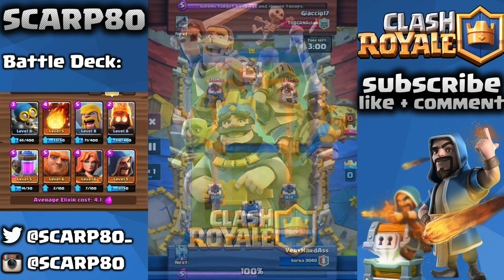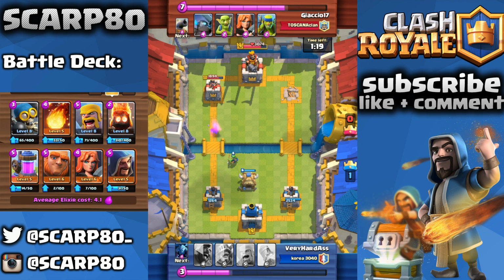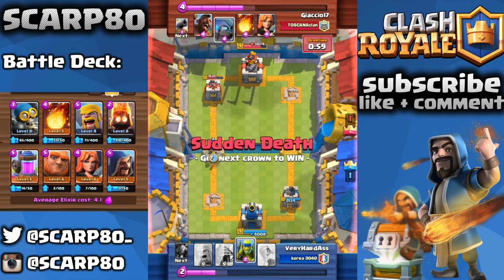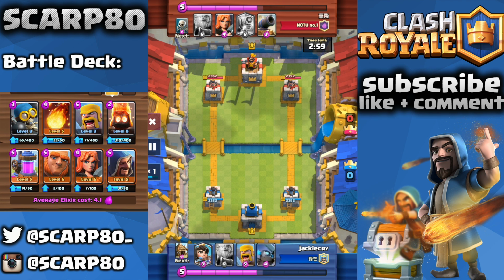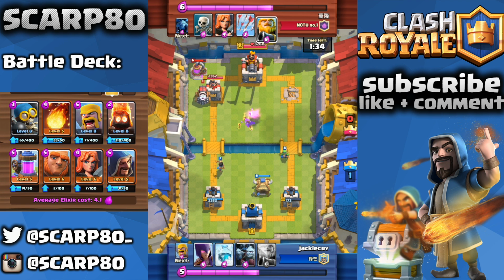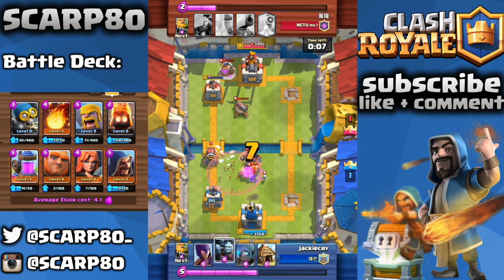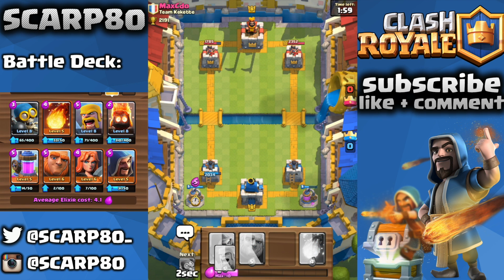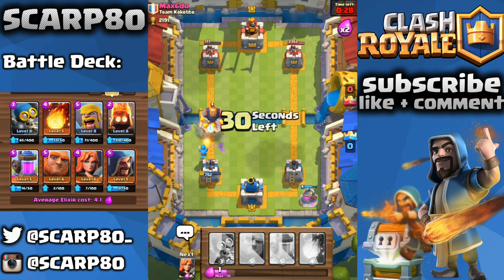Clash Royale Arena 7 Tips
In this video I go over some replays and give you guys a couple of tips.